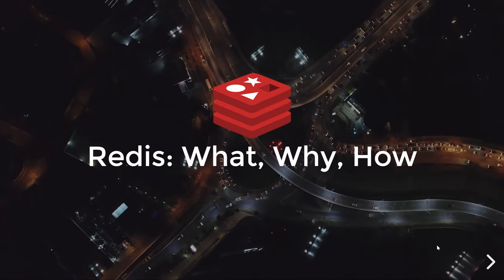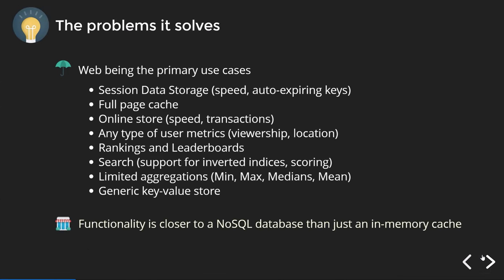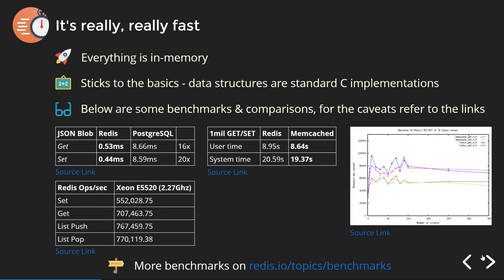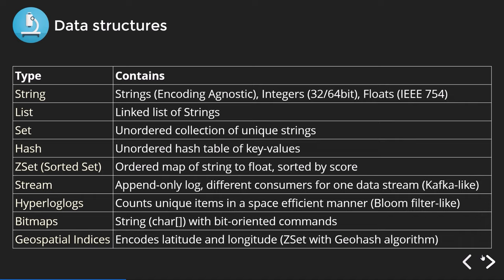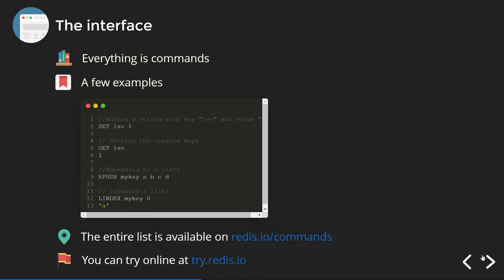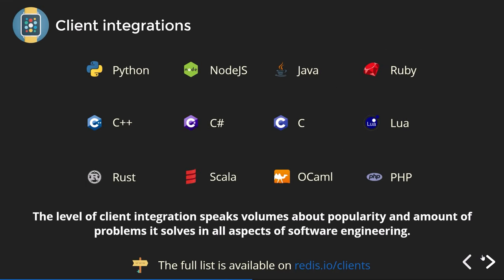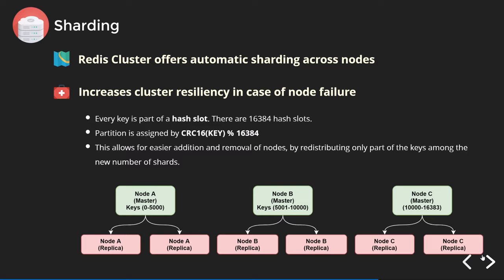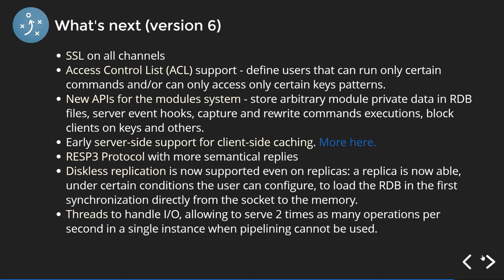Introduction to Redis: What, Why, How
Introduction to Redis - what is it, why you should care and how it works. In this presentation I do a high level overview of the features of the caching system.

Chapters

00:00 - Introduction
00:59 - Brief History & Alternatives
05:46 - Benchmarks
10:19 - Data structures
14:07 - Publish/Subscribe overview
15:58 - Interface
17:09 - Transactions, Client Integrations
20:02 - Data persistence & Replication
25:13 - Sentinel & Sharding
27:59 - Client-side Caching & Modules
30:30 - Features in V6 & Sources
32:10 - Conclusion